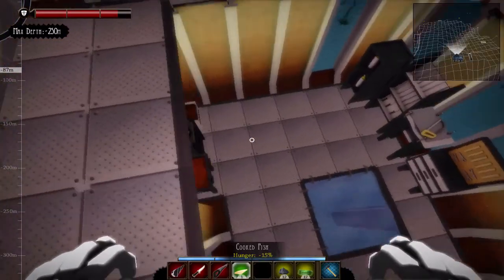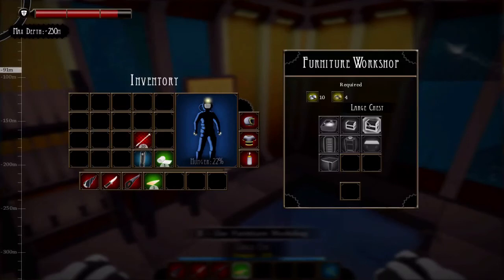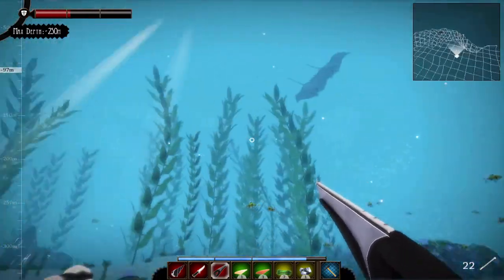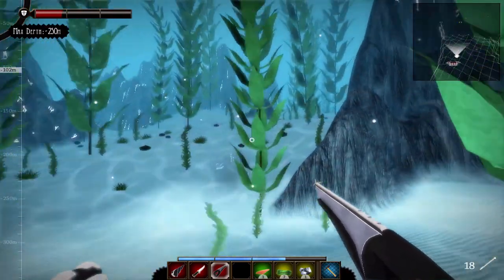FarkSky Playthrough - Part 4 - Whale of a Tale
Wandering through the bottom on the ocean in the new game called FarSky where we are trying to rebuild our broken submarine to make it back to the surface. There are sharks. Steam game.